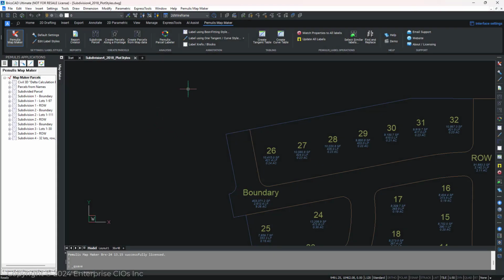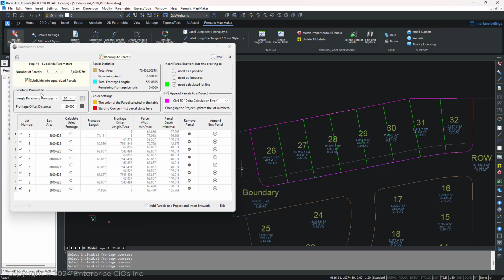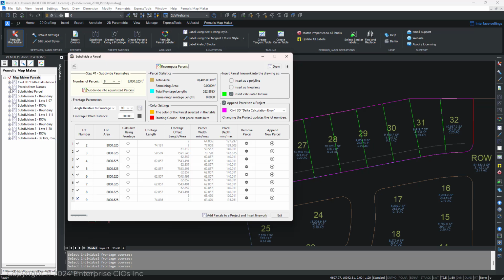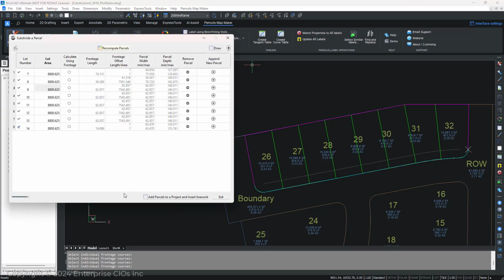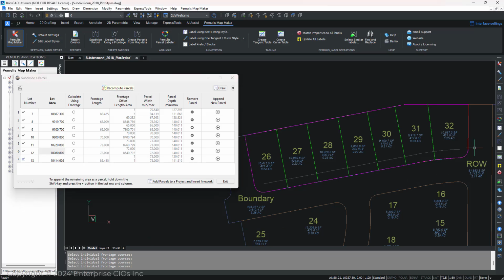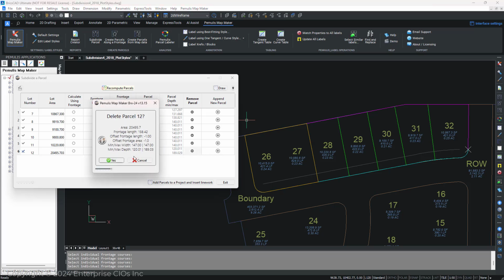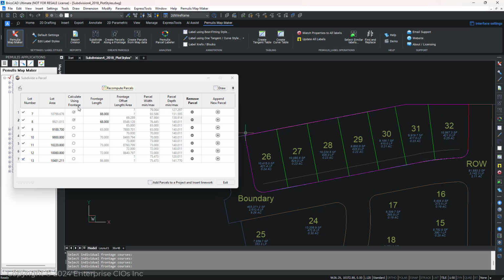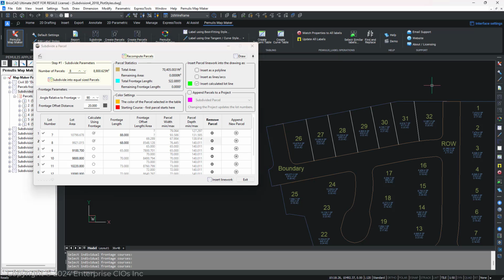Pemulis Map Maker - Subdivide a Parcel usage example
In this video we explain how to use Map Maker's "Subdivide a Parcel" application. Given a closed area, we show how you can quickly subdivide an area into equal sized (areas) parcels. We then show how to change each parcel's area or frontage-length. Changing a parcel's area defines its frontage-length. Changing the frontage-length defines the parcel's area. The applications calculates each parcel's:  area, frontage-length, offset-frontage-length, minimum and maximum parcel widths and depths.